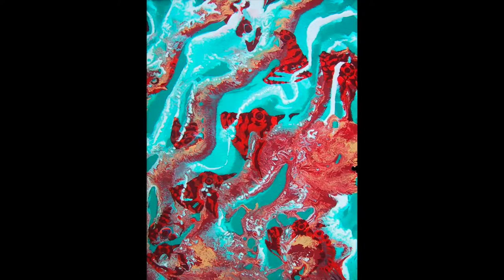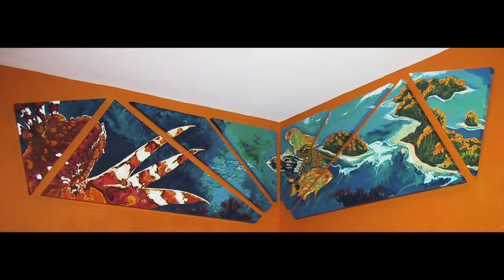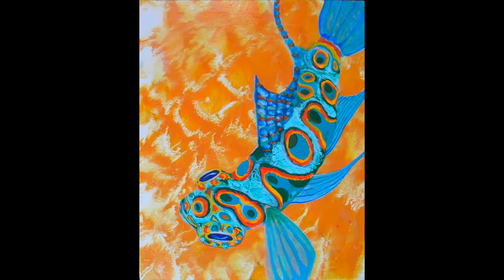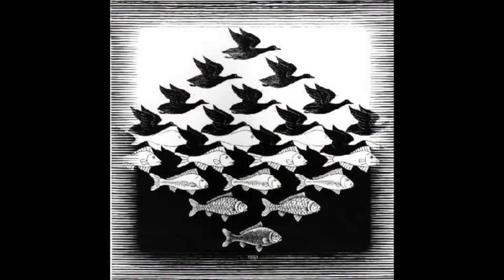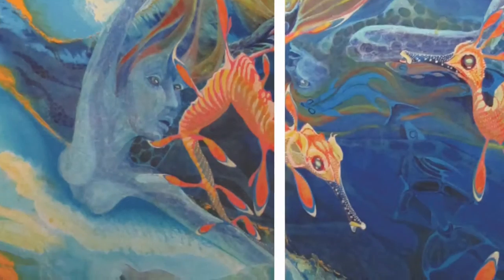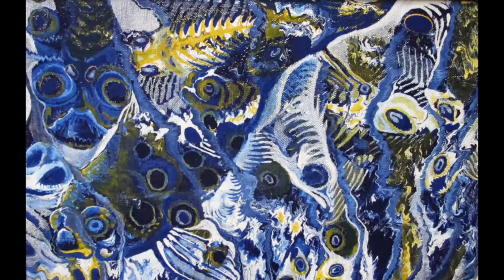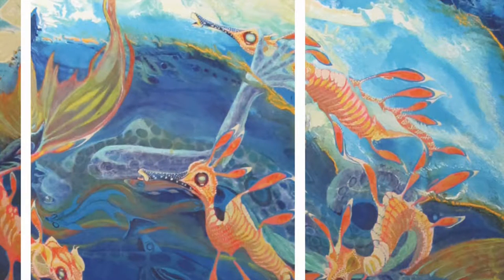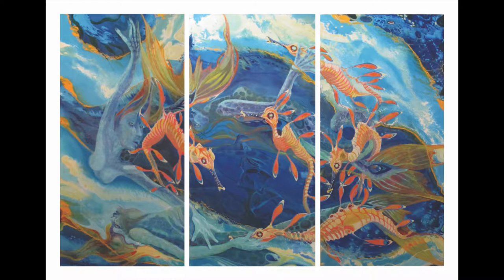RVA Art Talks: Ed Gorham